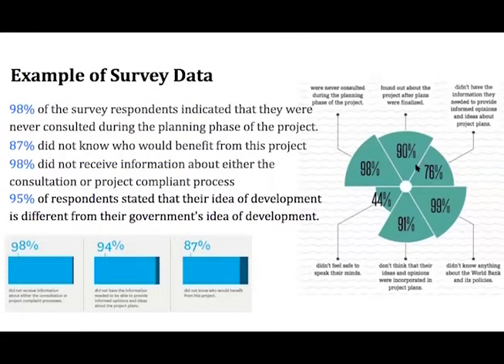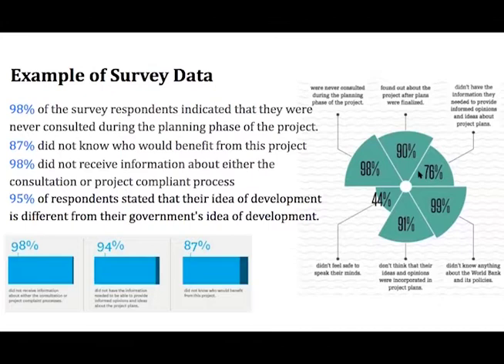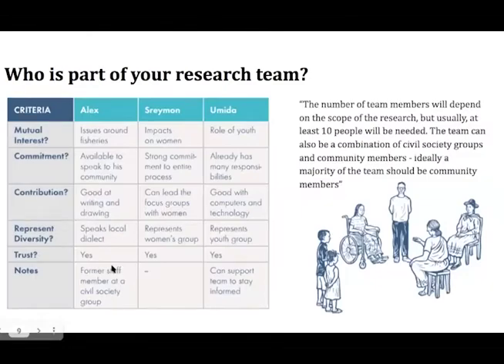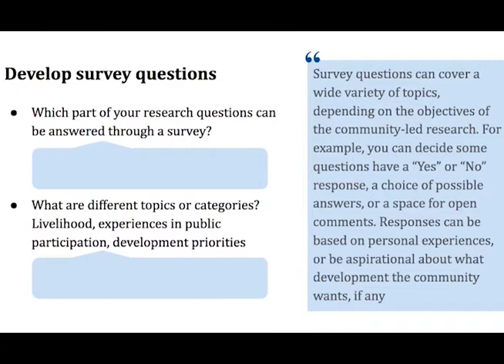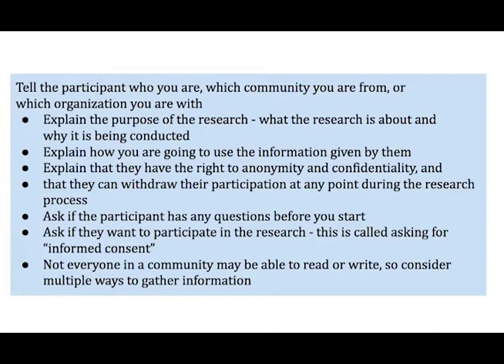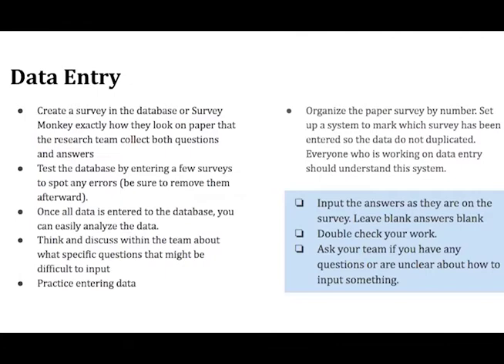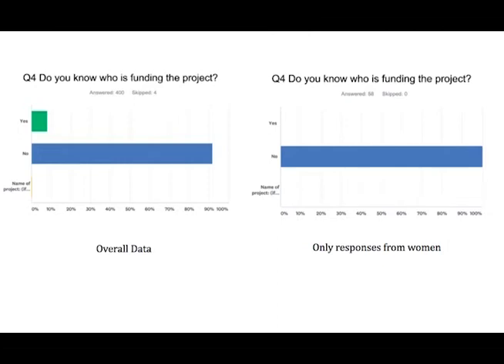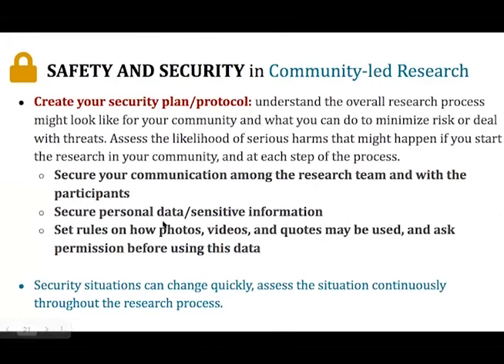How to develop and conduct community led surveys